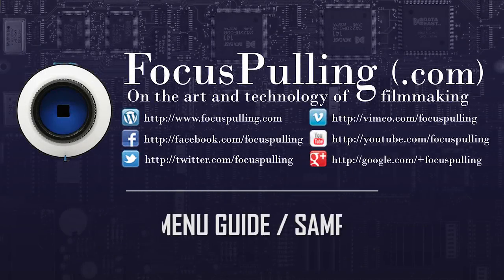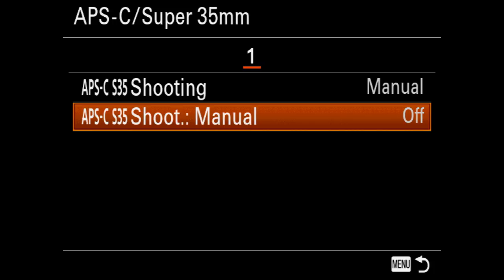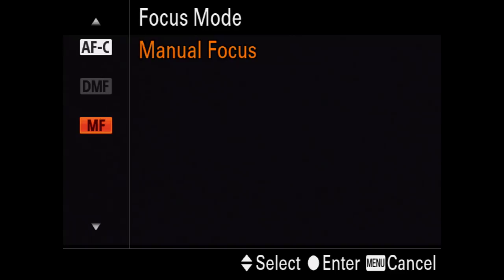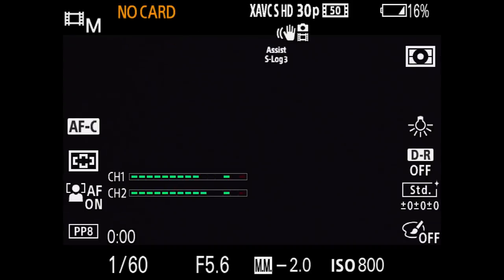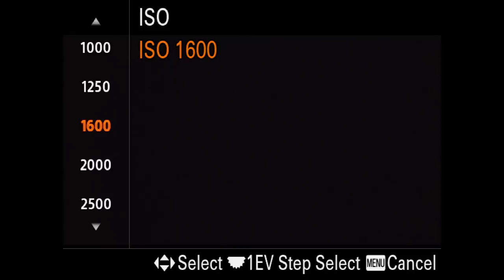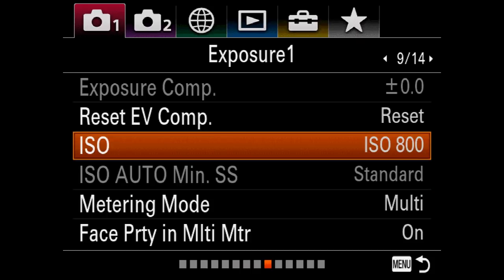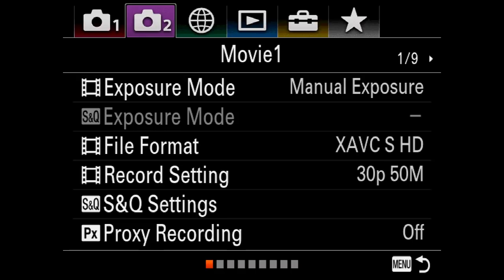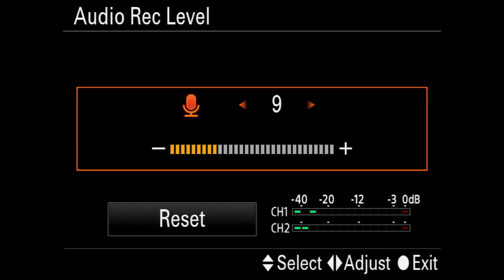Sony a7R III: Menu Guide, Samples and Review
Click the timecode links below, to skip to any Sony a7R III menu screen. For an interactive version, featuring an index, and thumbnails for playing each relevant portion,

00:00:59 TAB 1/PAGE 1 — manual and automatic selection between full-frame mode, versus APS-C/Super 35mm “crop” mode
00:13:09 TAB 1/PAGE 2 — on leaving things alone at the acquisition stage
00:14:53 TAB 1/PAGE 3 — dual memory card slots
00:18:18 TAB 1/PAGE 4 — (not relevant)
00:18:33 TAB 1/PAGE 5 — auto-focus modes
00:31:32 TAB 1/PAGE 6 — auto-focus face priority
00:34:49 TAB 1/PAGE 7 — (not relevant)
00:35:00 TAB 1/PAGE 8 — (not relevant)
00:35:08 TAB 1/PAGE 9 — ISO/gain, arbitrary minimum ISO in S-Log
00:42:44 TAB 1/PAGE 10 — (not relevant)
00:42:49 TAB 1/PAGE 11 — (not relevant)
00:42:55 TAB 1/PAGE 12 — white balance, picture profiles/S-Log
00:52:59 TAB 1/PAGE 13 — peaking
00:54:14 TAB 1/PAGE 14 — (not relevant)
00:54:22 TAB 2/PAGE 1 — movie file formats, fast-slow motion, proxy recording
01:01:08 TAB 2/PAGE 2 — auto-focus responsiveness, audio recording
01:04:32 TAB 2/PAGE 3 — wind noise reduction, display markers
01:07:41 TAB 2/PAGE 4 — accommodating non-native manual lenses, image stabilization
01:10:39 TAB 2/PAGE 5 — zoom and ClearImage Zoom
01:12:47 TAB 2/PAGE 6 — on-screen display, zebras, rule-of-thirds grid line
01:15:53 TAB 2/PAGE 7 — (not relevant)
01:16:15 TAB 2/PAGE 8 — custom keys and menus (and avoiding the temptation to over-customize)
01:18:08 TAB 2/PAGE 9 — turning off the beeps
01:19:19 TAB 3 — viewing/controlling from smartphone or tablet, absence of applets
01:22:25 TAB 4 — playback
01:22:55 TAB 5/PAGE 1 — gamma display assist
01:25:23 TAB 5/PAGE 2 — overheating, world camera, cleaning the sensor
01:30:55 TAB 5/PAGE 3 — touchscreen, say-no-to-timecode, wired remote control
01:33:01 TAB 5/PAGE 4 — HDMI, USB options, tethering
01:34:48 TAB 5/PAGE 5 — file naming
01:38:08 TAB 5/PAGE 6 — redundant versus overflow usage of two memory card slots
01:39:48 TAB 5/PAGE 7 — firmware version, both camera and lens
01:40:48 TAB 6 — on being your own star